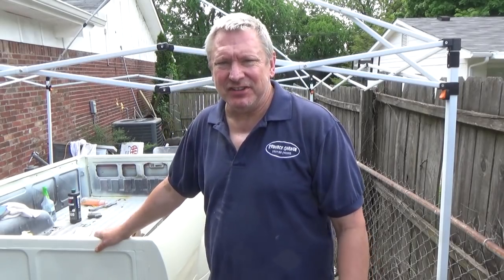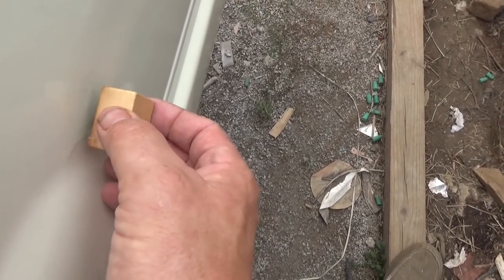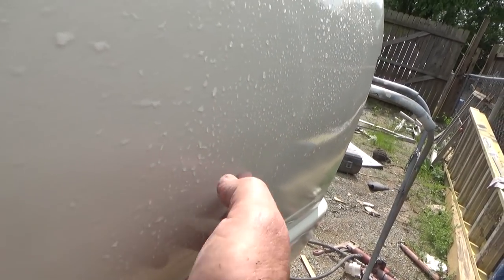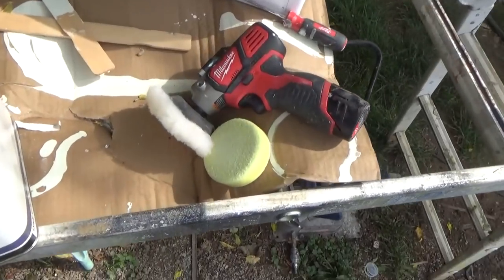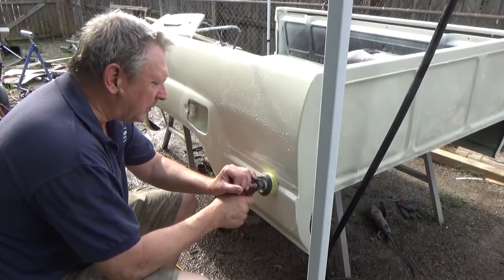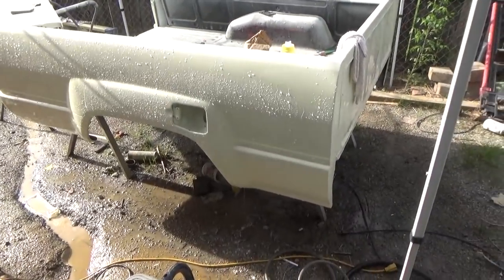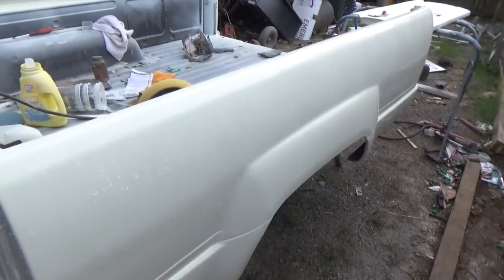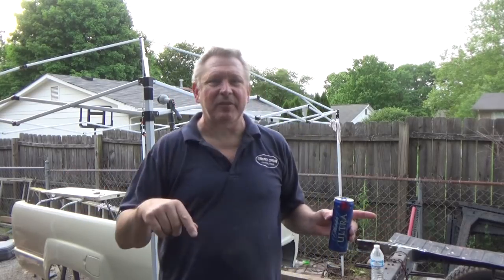Toyota Pickup - Buffing The New Bed - Looks Like Glass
All Products Used In Toyota Videos
Buffing the Bed Action - How to deal with runs and polishing the new clearcoat. Figuring out the side panel mounting.